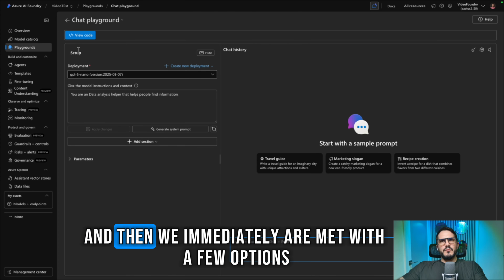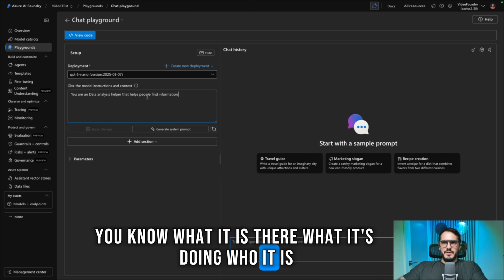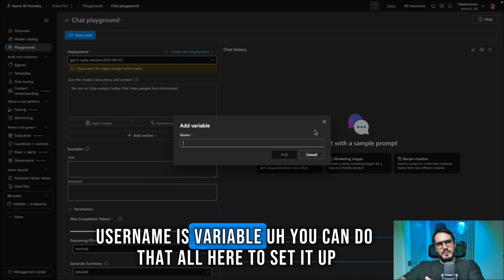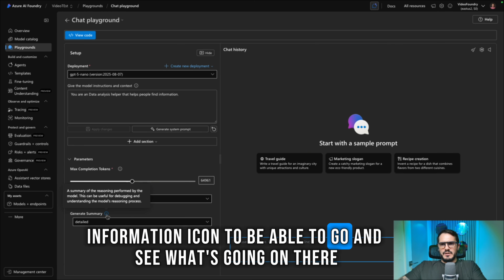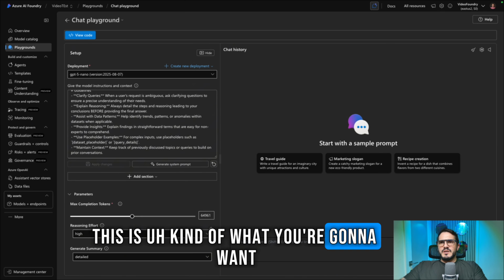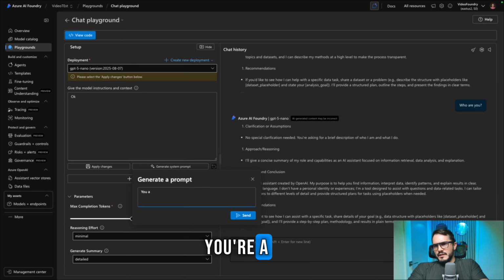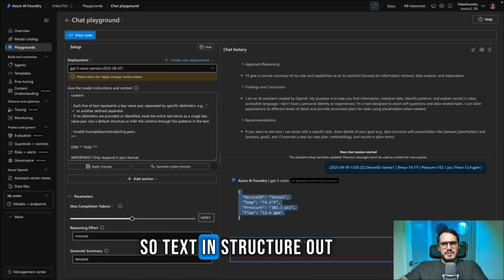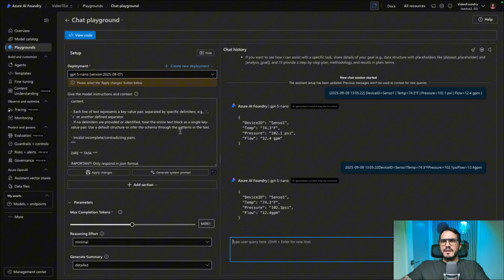Exploring Azure AI Foundry Chat Playground 🎮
Want to build something cool? We'd love to help.

In this video, I explore the Azure AI Foundry Playground and show you how to get started with the Foundry Chat Playground. You’ll see how to:

✅ Access and launch the Playground in Azure AI Foundry

✅ Code integration review for your projects

✅ Adjust reasoning levels inside the Playground UI

✅ Understand how reasoning depth affects AI responses

✅ Get hands-on with prompts before moving into production

This tutorial is perfect if you’re new to Azure AI Foundry and want to understand how to experiment with models before deploying them into apps and workflows.

🌎 Whether you’re in the United States, Latin America, or globally, you’ll learn the basics of exploring models in the Playground and how to apply them to real-world scenarios.